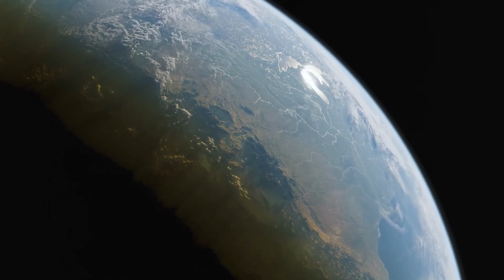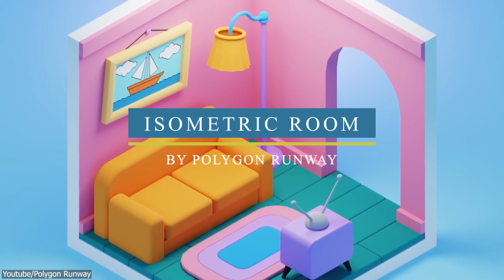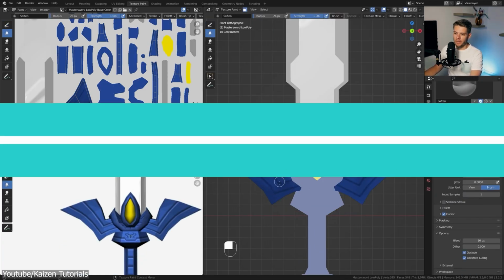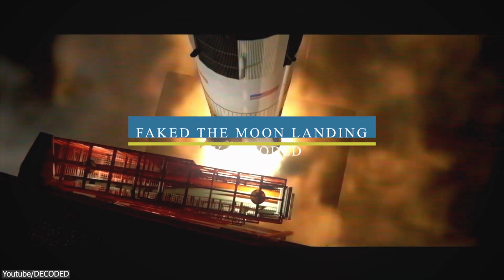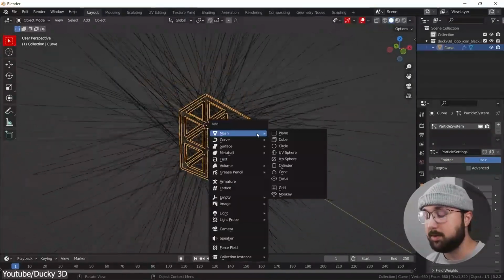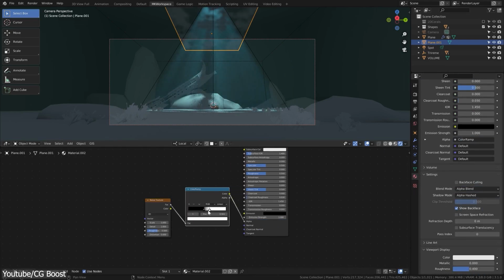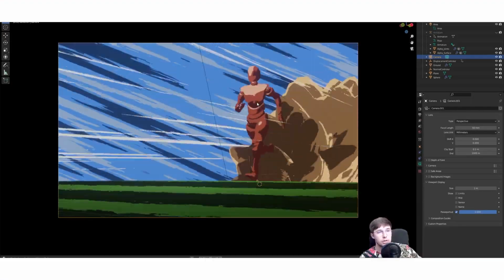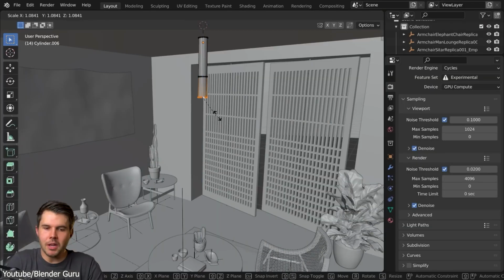12 Amazing New Blender Tutorials 3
Blender tutorials have always been your favorites, following up on that we made  a list of new Blender tutorials just for you.
00:00 intro
00:15 Realistic Earth
00:52 Things you can do
01:18  Isometric Room
01:53 Texture Painting
03:19 Fake The Moon Landing
03:46 Get The most out of HDRIs
04:13 Optical Illusion Logo Reveal
04:38 Generating AI Art Using Stable Diffusion
05:02 Underwater Volumetrics
05:45 Track Anything to Billboards
06:22 Make YOUR Stylized Animations look FAST!
07:08 Make an Interior
Thumbnail Artist: Benjamin NAZON.

⍟Modeling:
Kit Ops 2 Pro

⍟Architecture/Rendering
CityBuilder 3D

⍟Vegeration
scatter

⍟Materials/Texturing
Decalmachine

⍟ Cloth Simulation:
Simply Cloth

⍟UV unwrapping
Zen Uv

⍟Rigging&Animation:
Human Generator

⍟Sculpting
Sculpt+Paint Wheel

⍟Retopology
Retopoflow